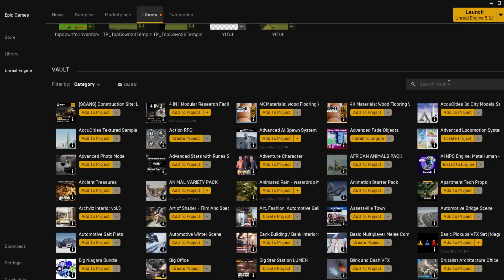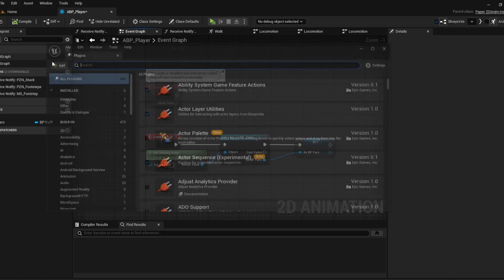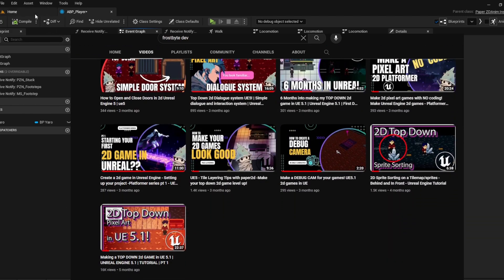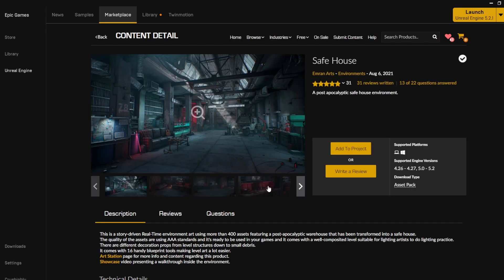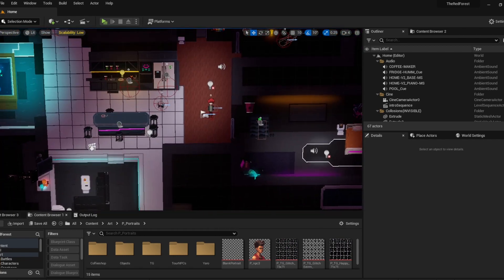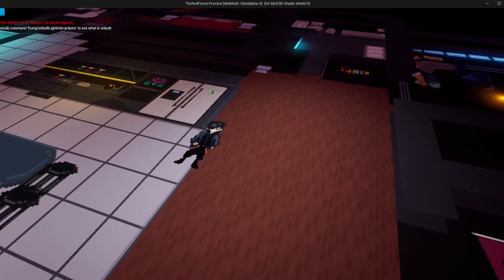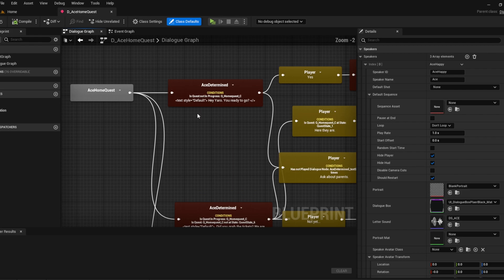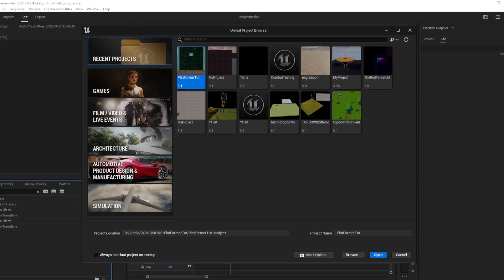Unity is Dying - Make your 2D game in Unreal! It's Easy!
This video goes over unreal features you might not know of. Also is a start to a new tutorial series and announcing continuation of my platformer tutorial series as well!

You can ask for help, and show off your WIP projects!

I stream mostly weekends when I can :)

|| Support!!! ||